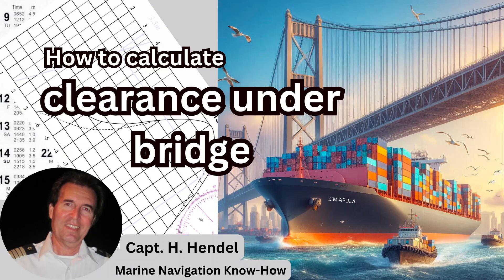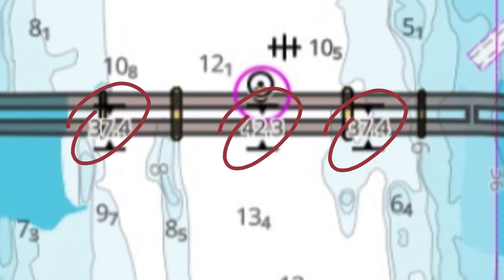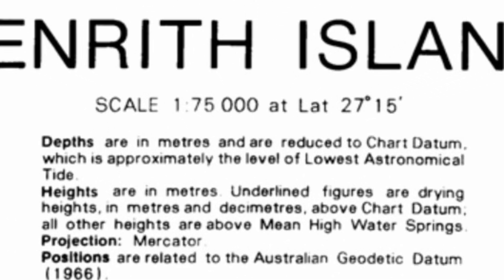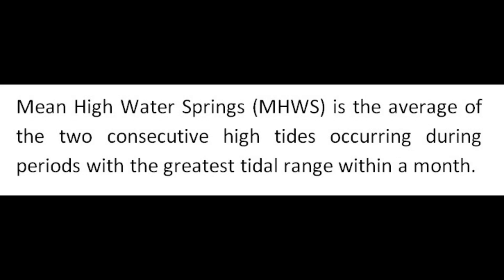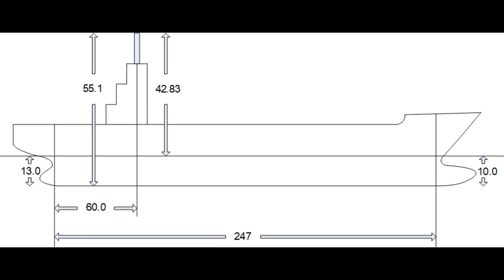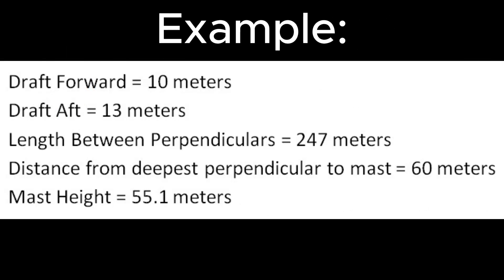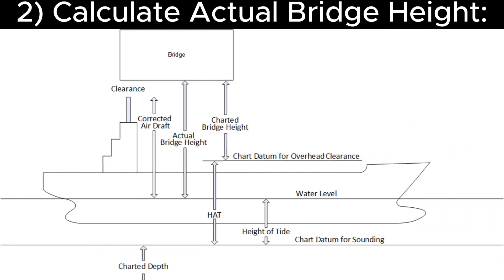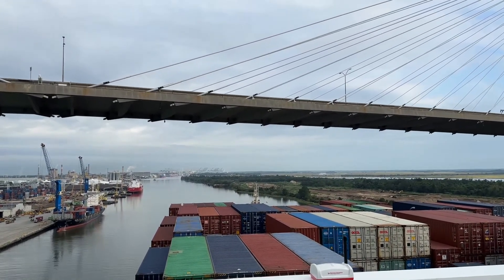Navigating Bridge Clearances: A Seafarer’s Guide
Ever approach a bridge with a knot in your stomach, unsure of safe passage? This video equips seafarers with the essential knowledge to confidently calculate clearance under bridges. You will learn how to convert Charted Bridge Height to Actual Bridge Height, and how to calculate a correction to be applied to Air Draft. This tutorial is structured in three easy-to-follow steps, ensuring you have all the information needed to navigate bridge clearances safely and efficiently. Fair winds and clear bridges, shipmates!